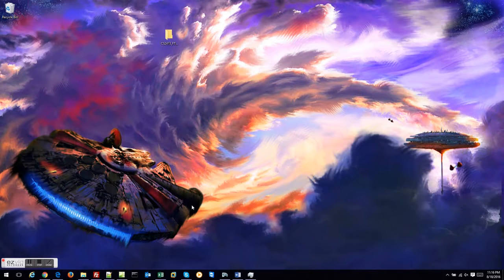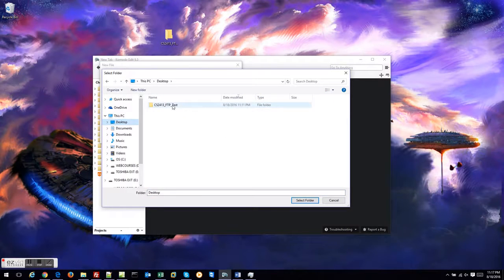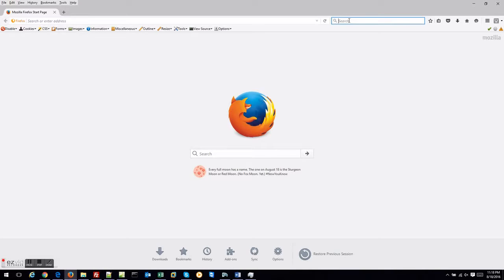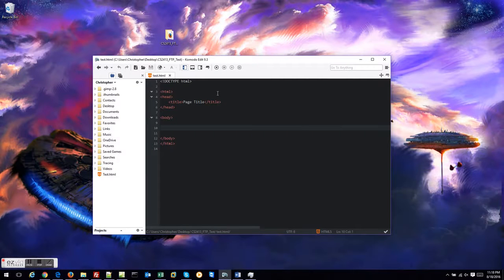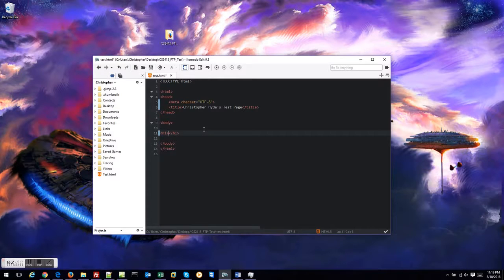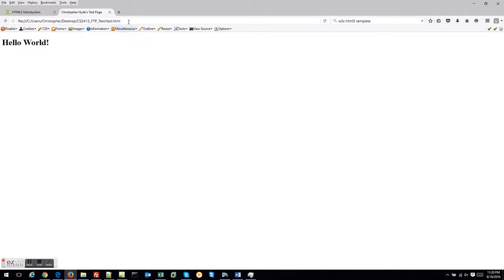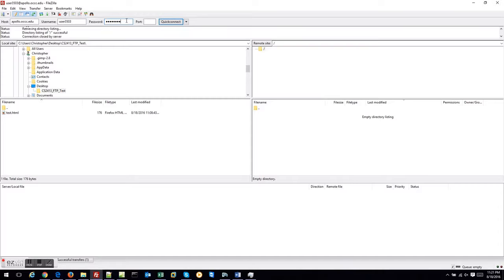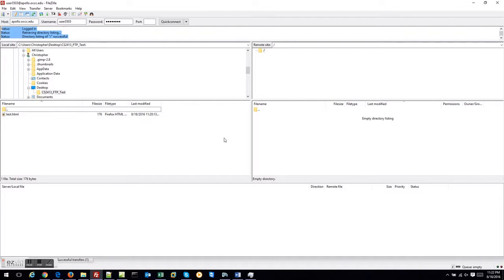CS2413: FTP with FIleZilla